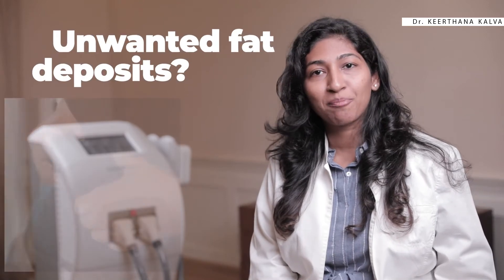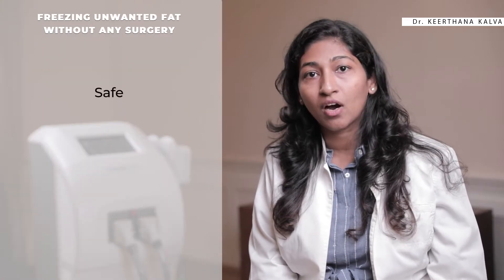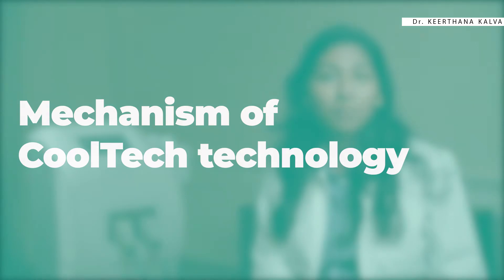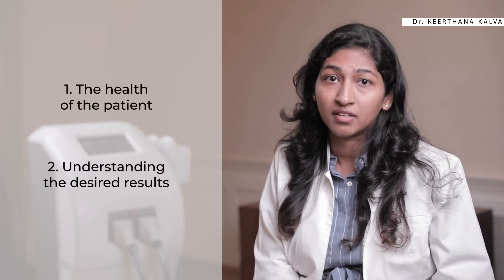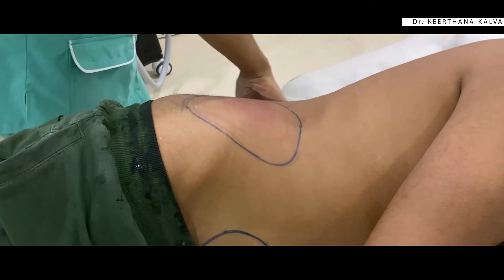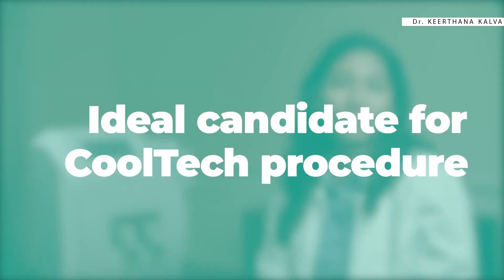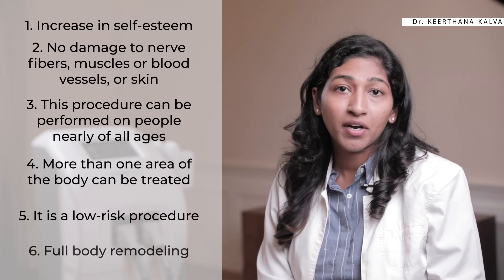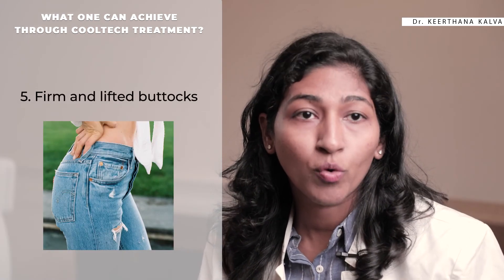Remove stubborn fat cells with CoolTech treatment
The cutting edge CoolTech technology has provided an effective way to reduce fatty content from areas like stomach, neck, thighs, back, buttocks, etc. This treatment uses a vacuum freezing method for complete body adipolysis (convert fat into free acids). The technique helps in removing excess fat as it treats localized fat present in various areas of the body. The applicators are designed in such a manner that they adapt to all areas of the body and can help to remodel the body figure completely. The treatment involves no cuts and no scars. Therefore, no downtime is needed. 😍
It is a safe procedure as the fat cells are more susceptible to cold as compared to other body tissues like skin, muscle, and nerve. Thus it allows effective and safe removal of the fat cells and does not cause any damage to other body tissues. 💯
Watch the video to learn about the mechanism in detail!